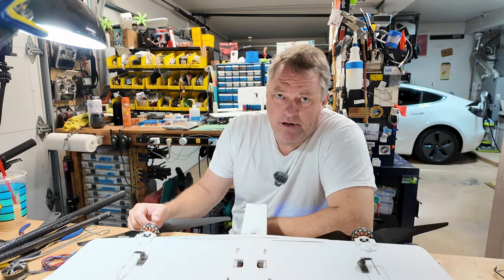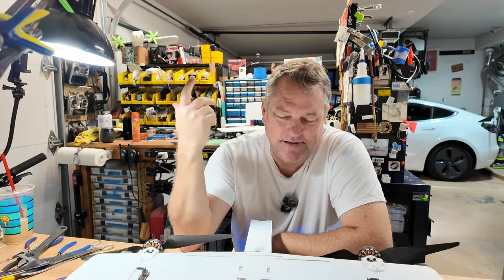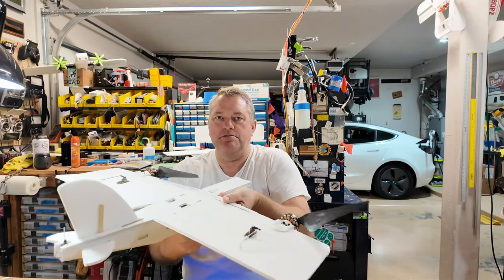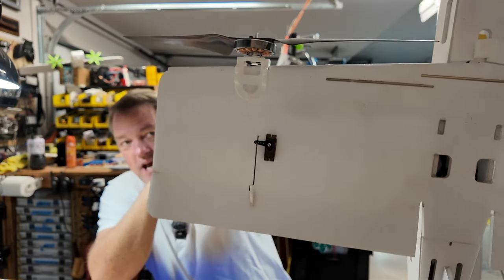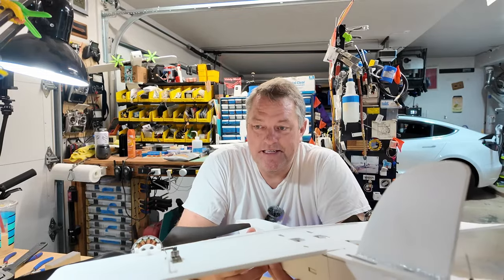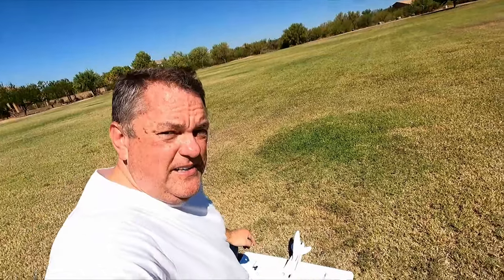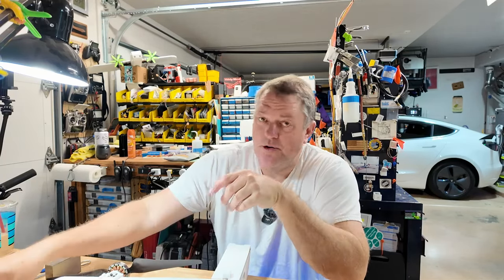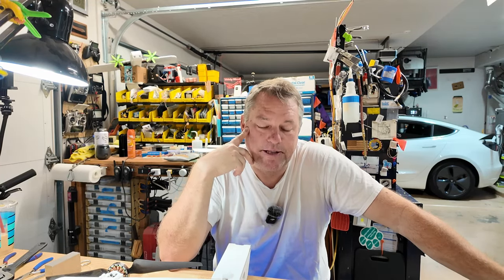Pancake Motor Twin Build and Flight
I said I'd get the pancake motors built into something that counters the torque better than my pancake single build did - and here you go.

This project became a bit of a thorn in my side - it got interrupted by work, and had a few component failures that required rebuilds and redesigns - so it took longer than I expected.

Nonetheless - I eventually got something into the sky - something akin to my own Spruce Goose.  I did it - it worked - now I'm done with it.  It'll never fly again.

Either way - I hope you enjoy.